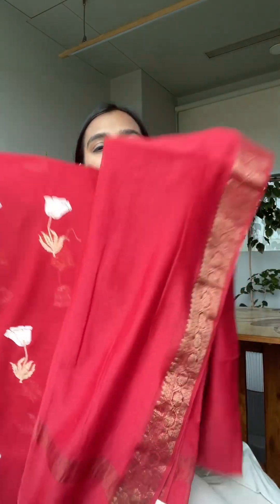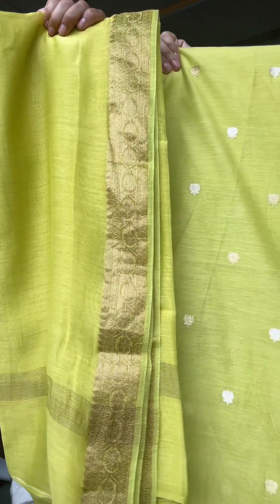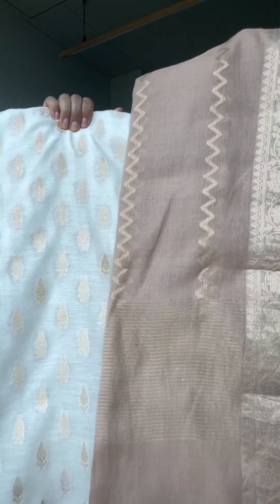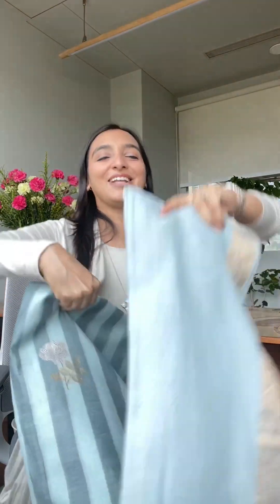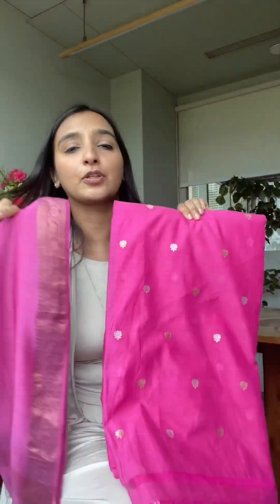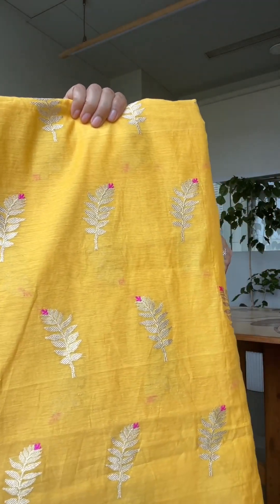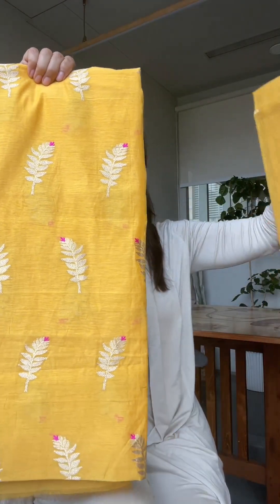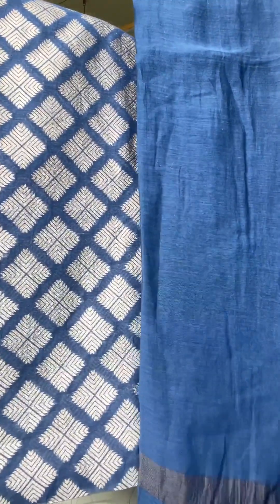Banarasi cotton suit ensemble by Neev!